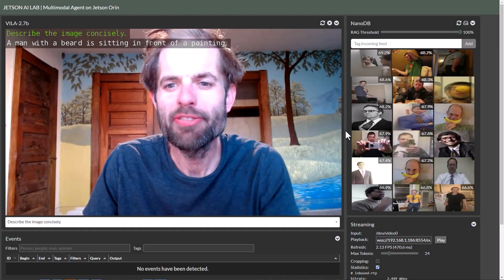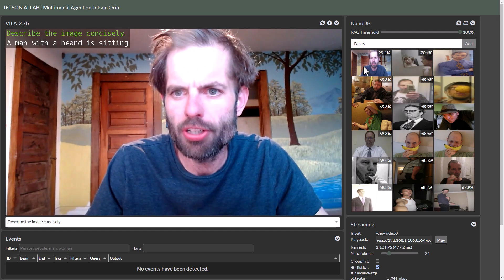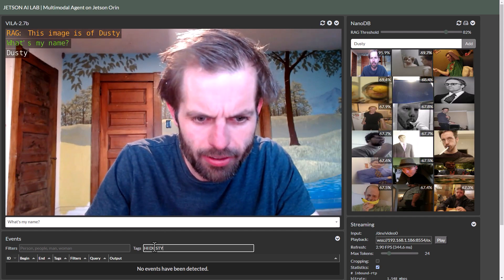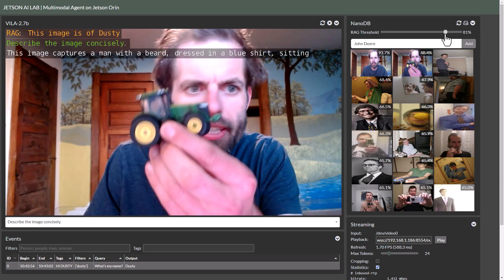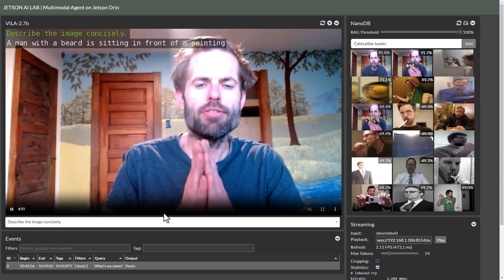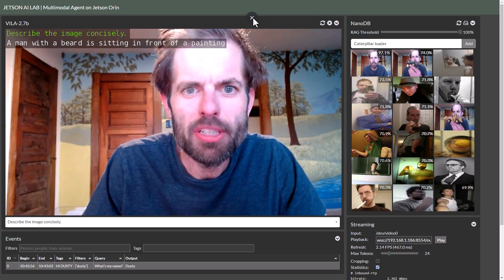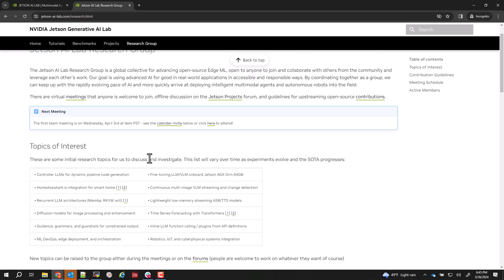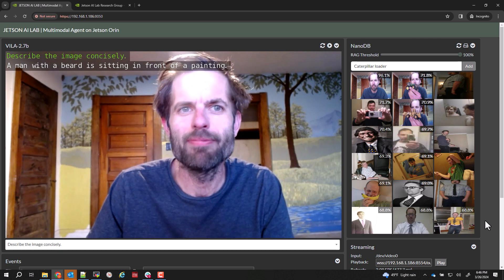JETSON AI LAB | One-Shot Multimodal RAG on Jetson Orin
Tag images in the vectorDB at runtime and perform multimodal RAG for one-shot classification/recognition using CLIP and live vision/language models.